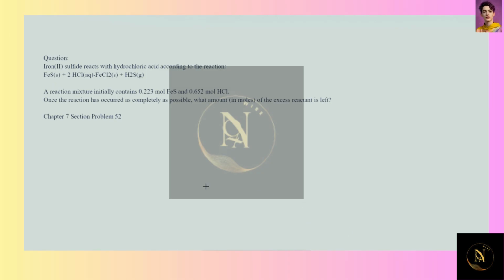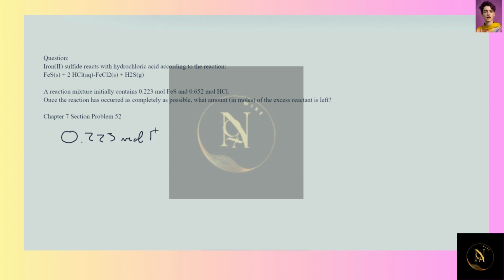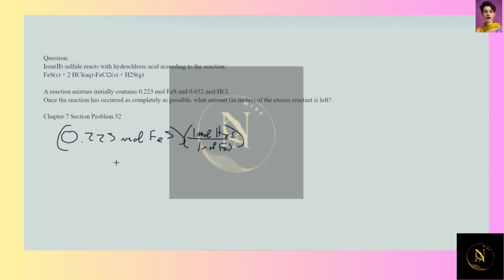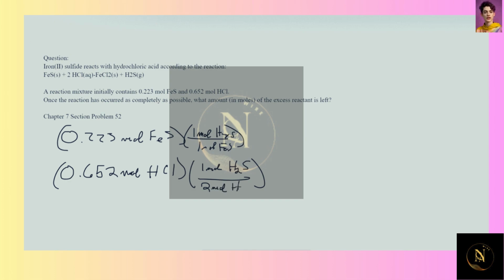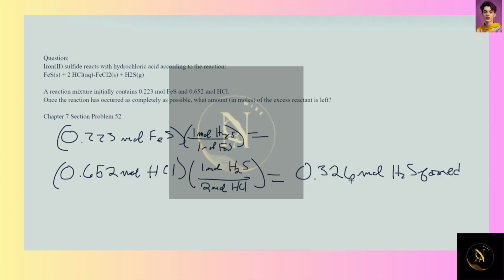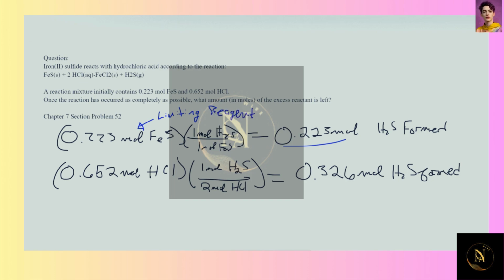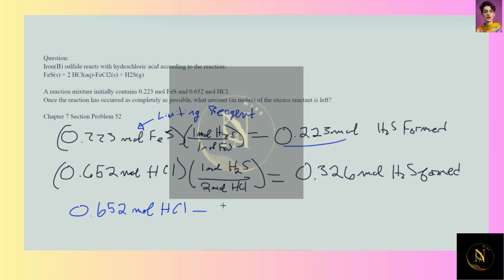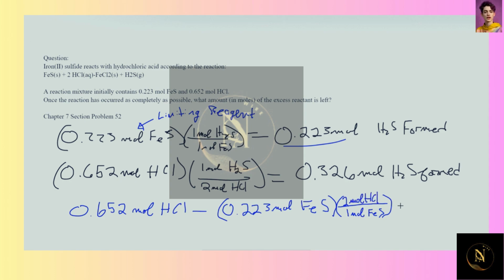IronII sulfide reacts with hydrochloric acid according to the reaction FeSs + 2 HClaq FeCl2s + H2Sg